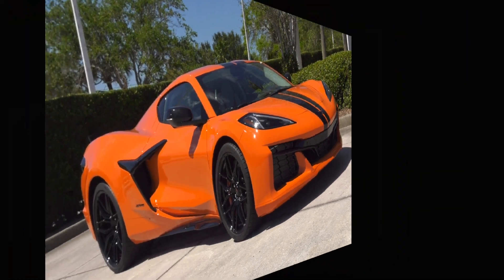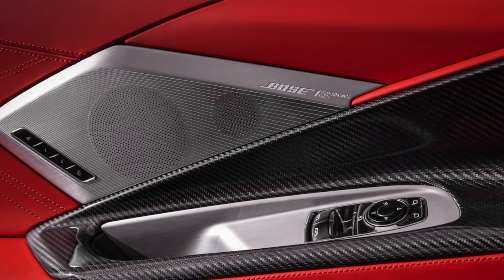Jake Hiers 2023 Corvette Z06 , Exhaust, Colors, Cockpit, Engine, Melbourne, FL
Jake Hiers 2023 Corvette Z06 , The unique rear facia also features center floating exhaust bezels key to the design of the precise tuning of the exhaust note., The Z06 has 12 available exterior colors, 7 available wheel packages, 7 interior colors, 6 seatbelt choices, 2 interior carbon fiber trim packages, 6 available brake caliper colors. , In the driver focused cockpit, premium materials continue to elevate the luxurious look and feel introduced with the Stingray., The 2023 Z06 debuts an all new 5.5 liter, dual overhead cam, V8 engine., Matthew Jacob Hiers, Melbourne FL